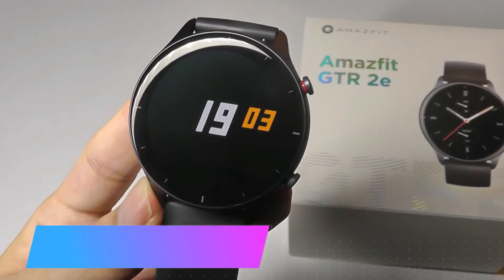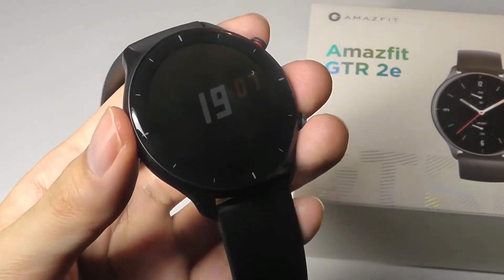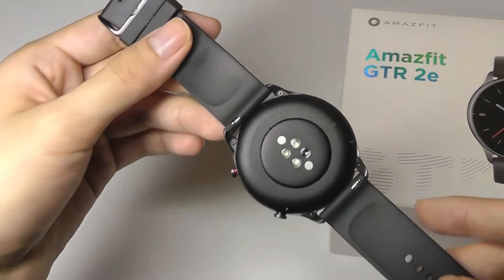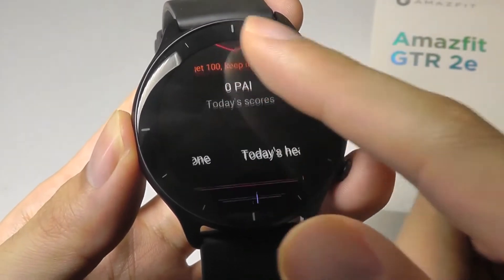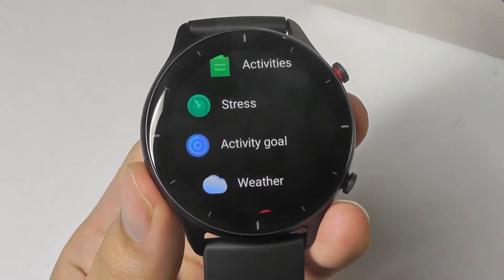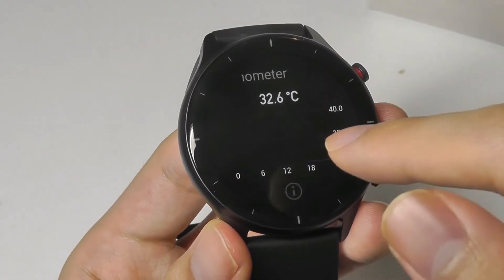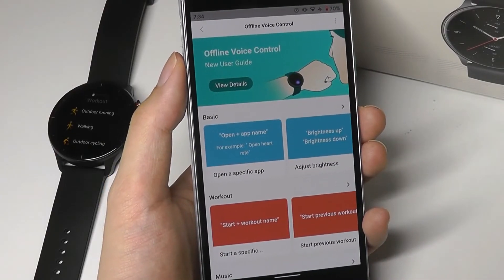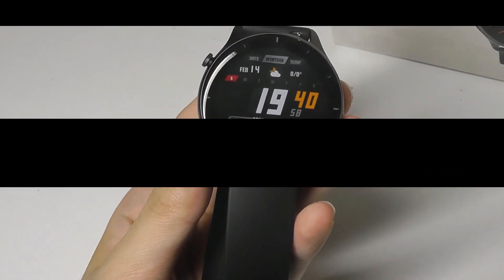REVIEW: Amazfit GTR 2e Smartwatch - Better Value Than GTR 2? GPS Sports Watch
Review of the Amazfit GTR 2e Sports Smartwatch (Round)
Other Amazfit products

Details:
Heart Rate HR Monitor, Sleep, Stress, SpO2, Body Temperature, Compass, GPS

A WORK OF ART ON YOUR WRIST: The thin and light borderless design concept includes a large 1.39-inch AMOLED HD screen covered by curved glass, with a variety of colors to fit all your outfits and occasions. Our watch face store provides 50+ styles to choose from, along with 40+ matching Always-on Displays, and you can also upload your own pictures to the watch face background.

ALL-ROUND HEALTH TRACKING: Equipped with the Huami-developed BioTracker 2, the second-generation PPG bio-tracking optical sensor, the Amazfit GTR 2e can provide 24-hour heart rate monitoring, SpO2 measurement, and sleep quality and stress level monitoring. Also included is the PAI health assessment system, which uses algorithms to convert complex health and activity data into a single score, to help you understand your physical state.

90 BUILT-IN SPORTS MODES & 5 ATM WATER-RESISTANCE: Activate one of the sports modes and the watch will produce a corresponding analytical report after you finish to help you improve your exercise plan. Intelligent recognition of sports modes eliminates the need to manually select the sports mode, and 5 ATM water-resistance means you can wear it while you swim.

LIGHTWEIGHT AND EXTENDED BATTERY LIFE: Featuring a more sophisticated circuit design, a thinner body, and a high-capacity battery, the GTR 2e features an extended battery life that covers you for up to 24 days in typical use, wherever your exercise takes you.

LIBERATE YOUR HAND: You can perform voice operations, like turning on sports modes or opening the heart rate monitoring function, on your watch without internet access with the offline voice control feature.

Amazfit GTR 2e Smartwatch with 24H Heart Rate Monitor, Sleep, Stress and SpO2 Monitor, Activity Tracker Sports Watch with 90 Sports Modes, 24 Day Battery Life, Black